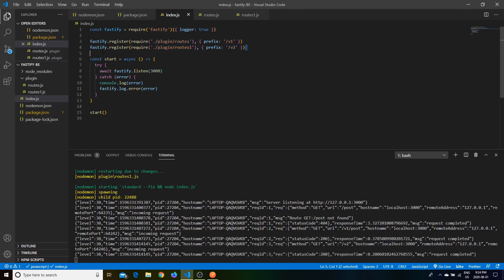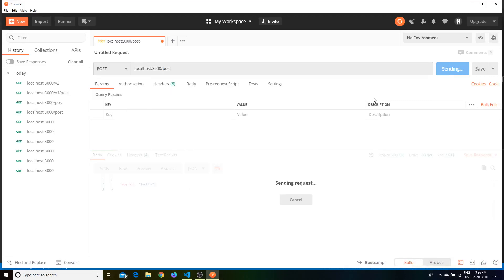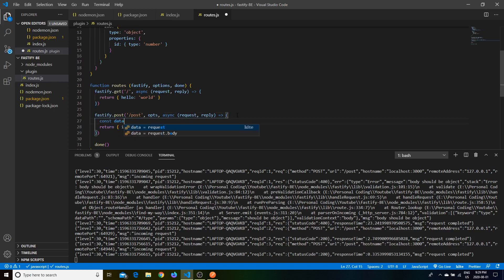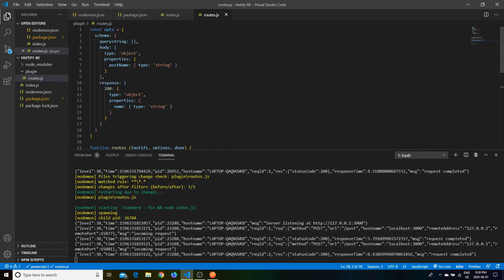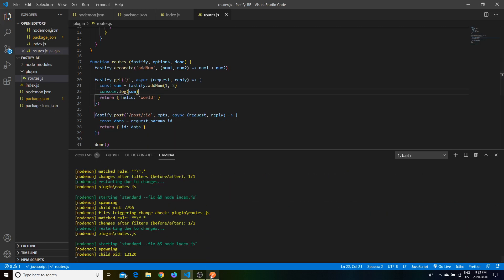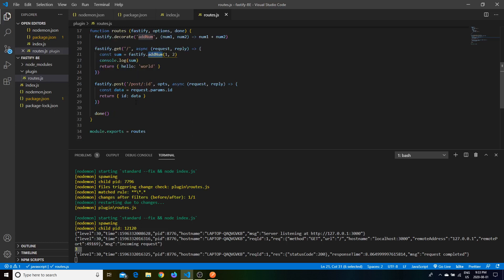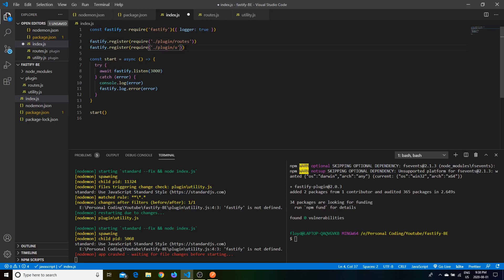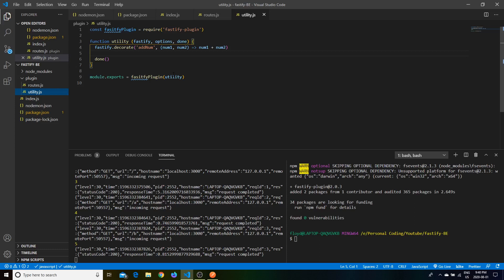Creating your first node app with Fastify! Pt 2 (Schema Validation and Decorators)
Welcome back to part 2 of fastify tutorial. Here we will show the power of Fastifys schema validation and decorators and how to leverage it in your apps! With super fast json encoding and decoding!